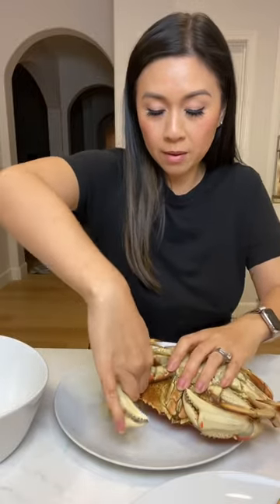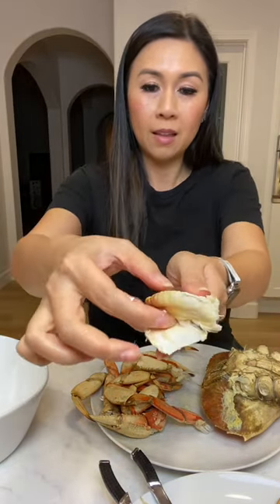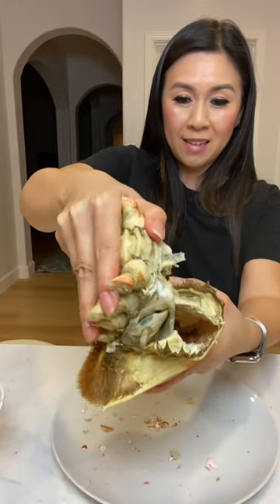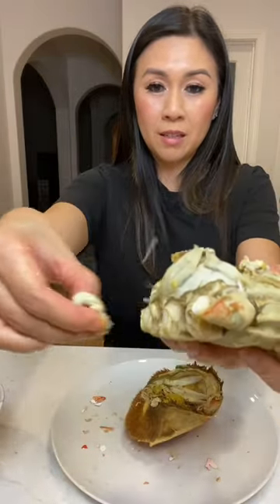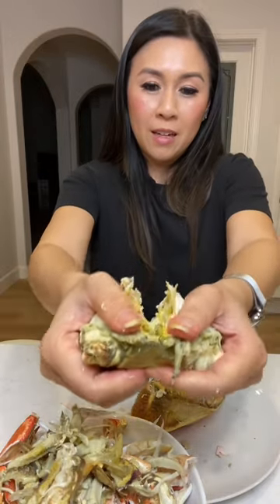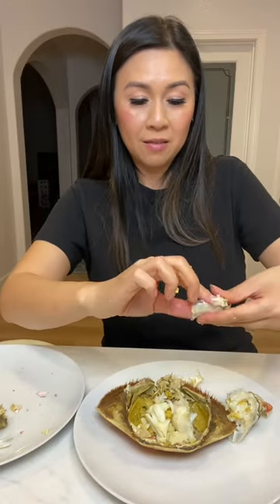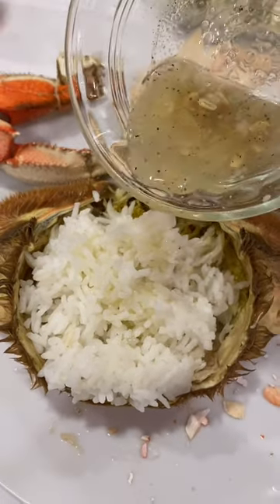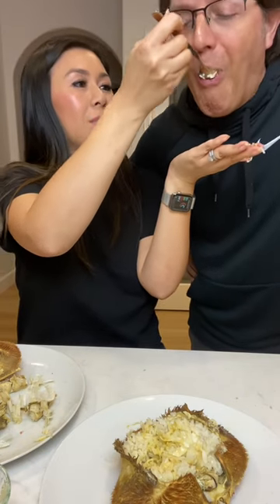Cracked Dungeness Crab for two hours for my family | MyHealthyDish